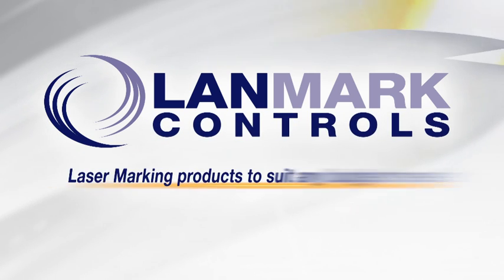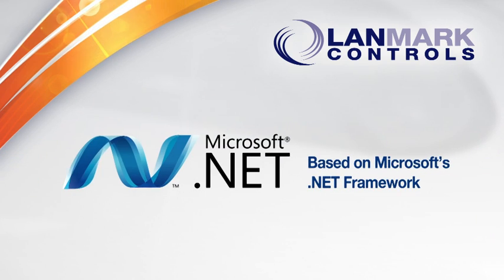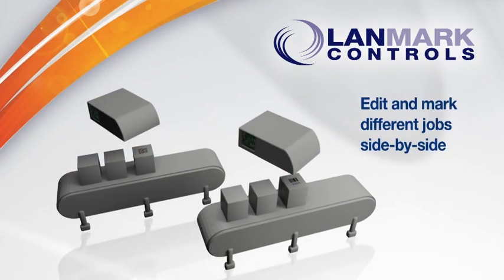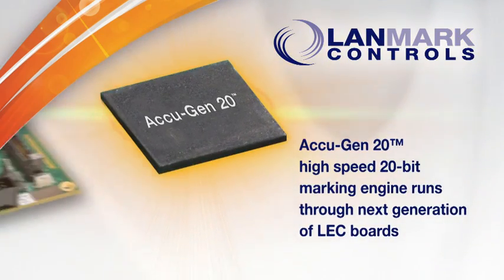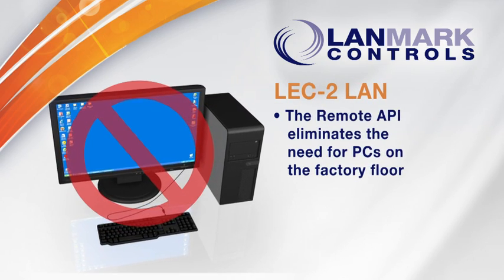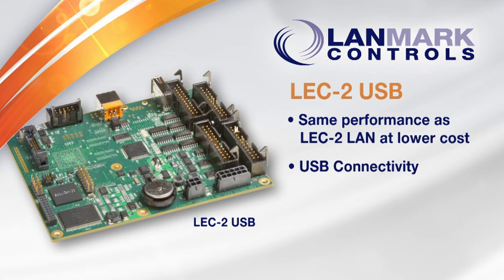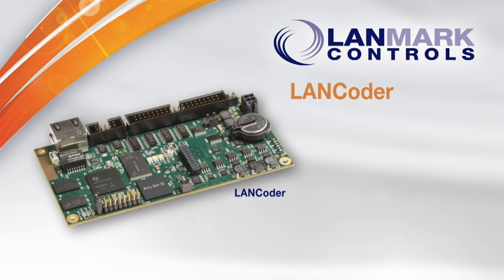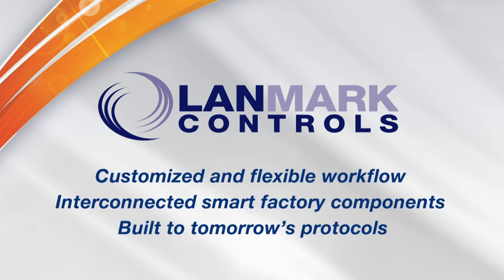Smart Manufacturing with WinLase 6 Laser Marking Software and the LEC-2 Embedded Scan Controllers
Built with smart factory environments in mind. Lanmark Controls offers a full suite of next-generation laser marking products.

To meet the needs of smart manufacturers, Lanmark Controls completely updated its industry standard WinLase laser marking software.

Lanmark Controls introduces four high-performance scanner and laser control LEC-2 boards to suit any need or budget: the LEC-2 LAN, the LEC-2 USB, the LC-2 PCIe, and the LANCoder. The LEC-2 series of boards feature the high-perfomance,
Accu- Gen 20™, FPGA marking engine with 20-bit architecture for on-board real-time processing of vector and laser control.

The LEC-2 LAN is designed for high-speed automation environments that require flexible, real time laser marking capabilities. The LEC-2 LAN's remote API eliminates the need for a PC on the factory floor - helping you meet smart manufacturing performance goals. Store jobs on the LEC-2 LAN and streamline communication on your factory floor. Communicate with the LEC-2 LAN over the network and execute jobs from a PLC over RS-2 32 or TC/PIP.

Get the same high performance as the LEC-2 LAN at a lower cost with the Lanmark Control's LEC-2 USB. The LEC-2 USB is perfect for low  volume production applications where remote access isn't required.

Our lowest cost board, the LC-2 PCIe is designed for the high volume applications using a PC.

Lanmark Controls rounds out its suite of high performance LEC-2 boards with the LANCoder. Designed for coding companies that need a basic marking solution, the LANCoder delivers high performance in a smaller footprint and customized connectivity options.

Delivering next-generation marking products for Smart Manufacturing. Customized and flexible workflow.  Interconnected smart factory components.   Built to tomorrow's protocols.